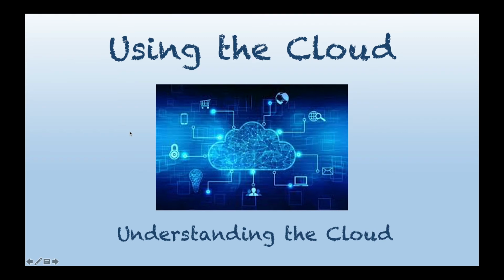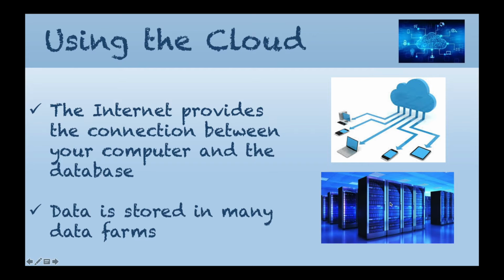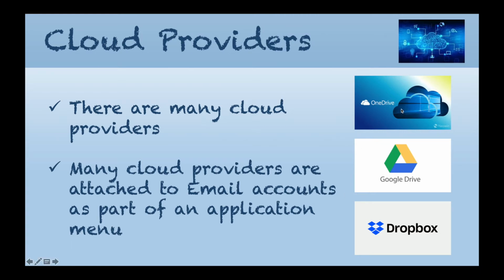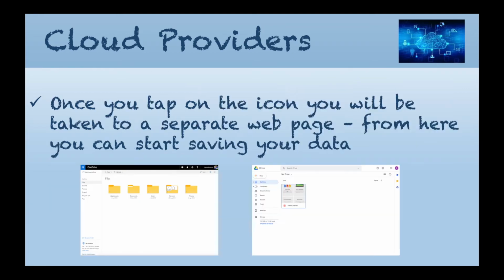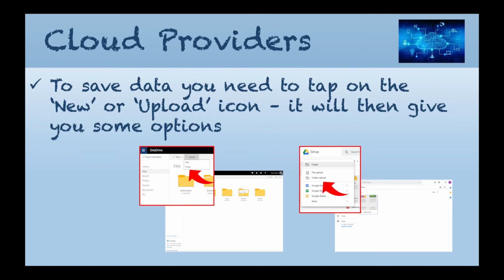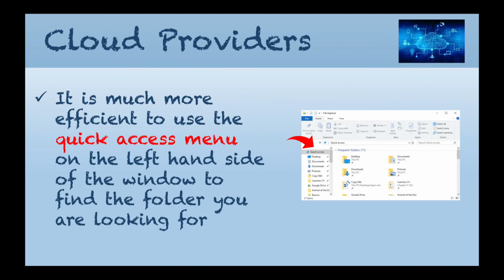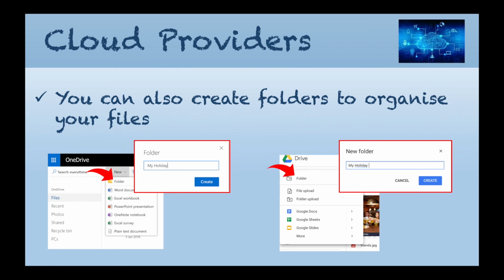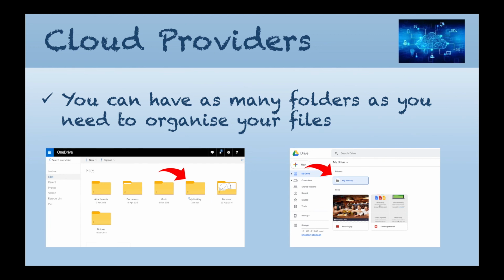An Introduction to the Cloud using PowerPoint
This video is the first part of to about the Cloud